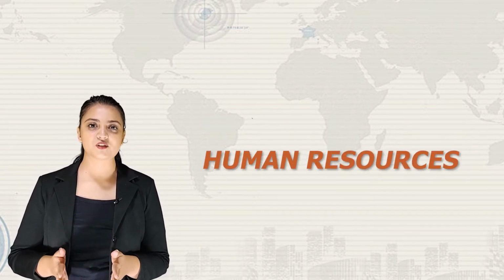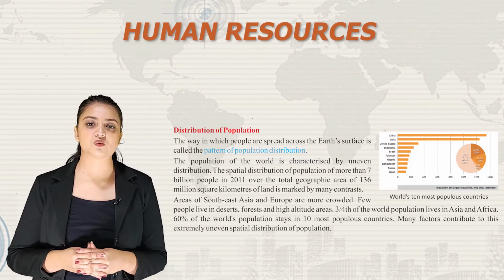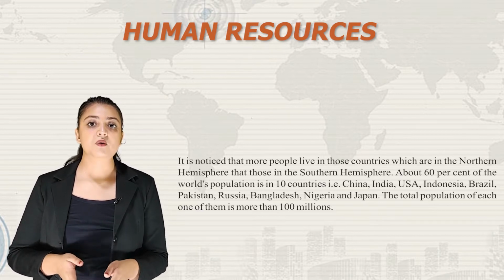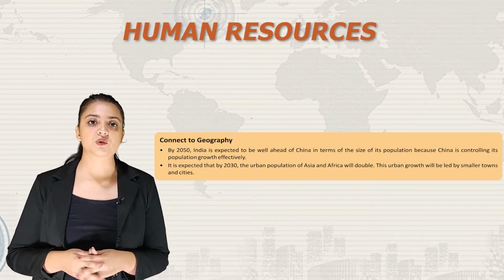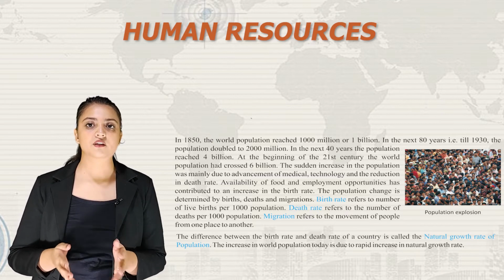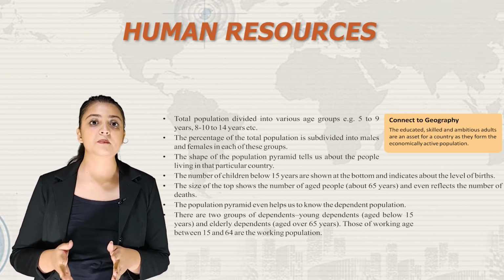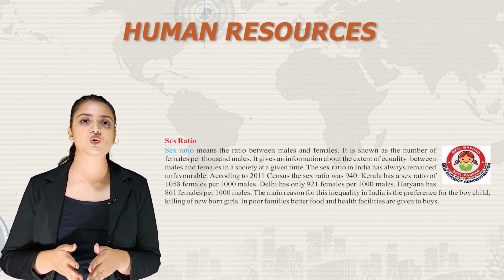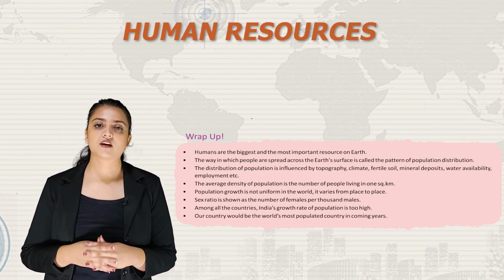HUMAN RESOURCES II CH-6 OF CLASS 8 II IRISH,